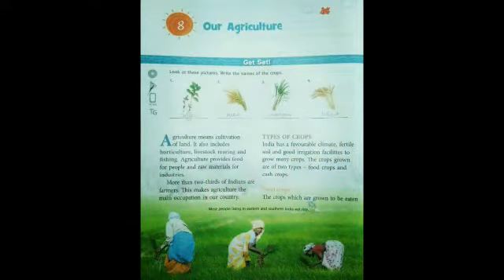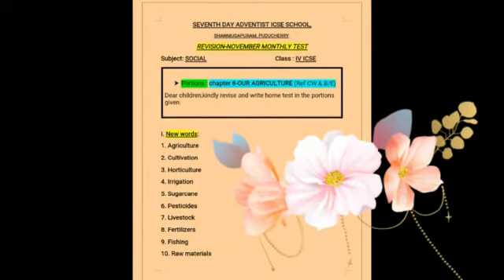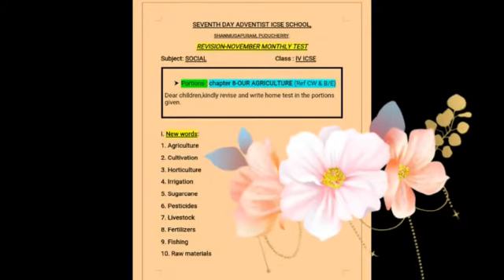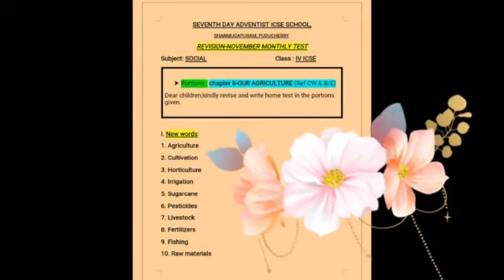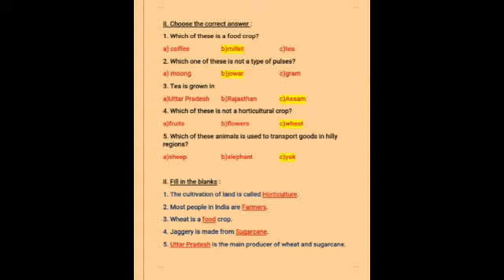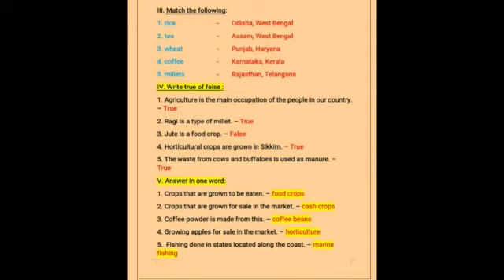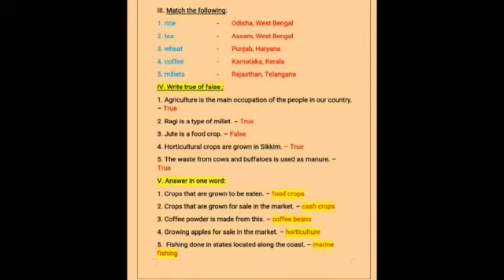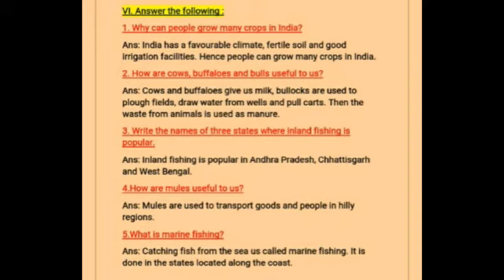IV STD SOCIAL REVISION 27.11.2020